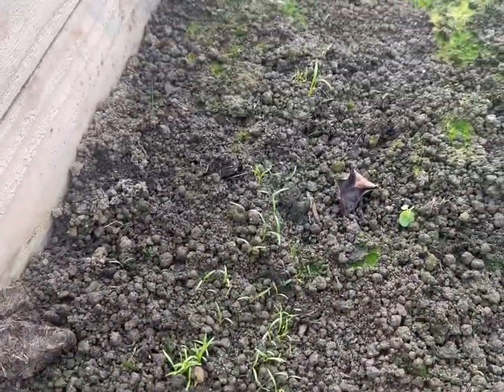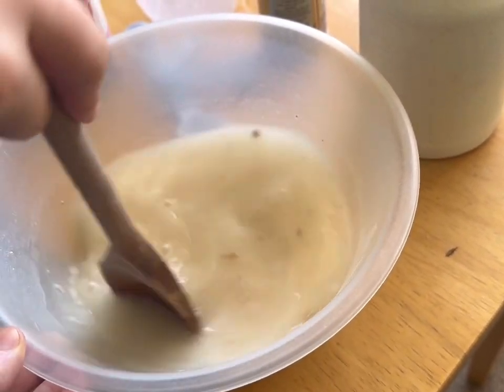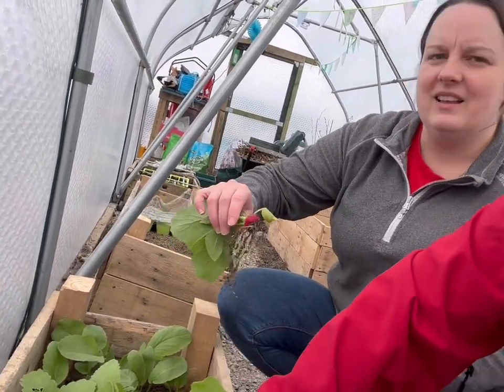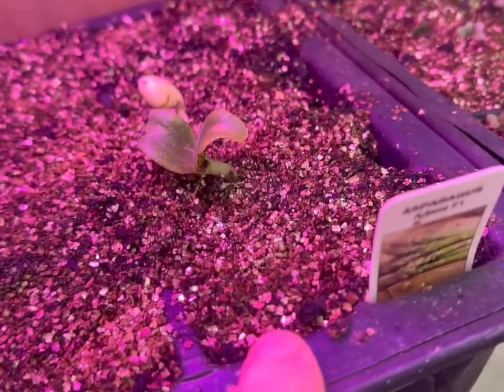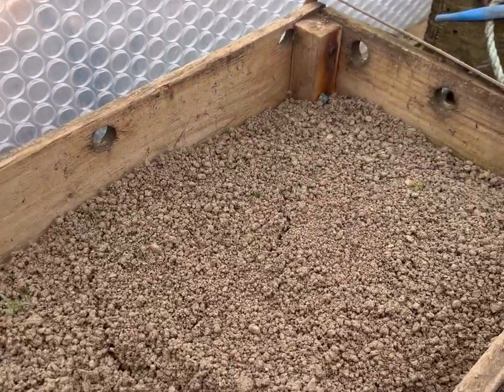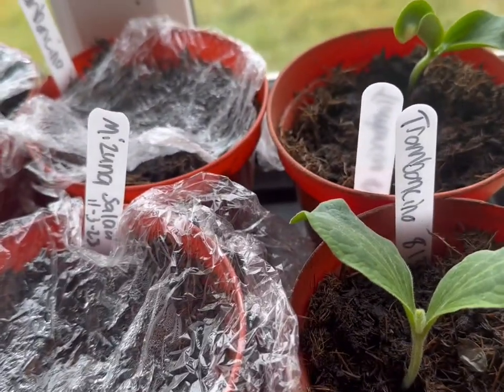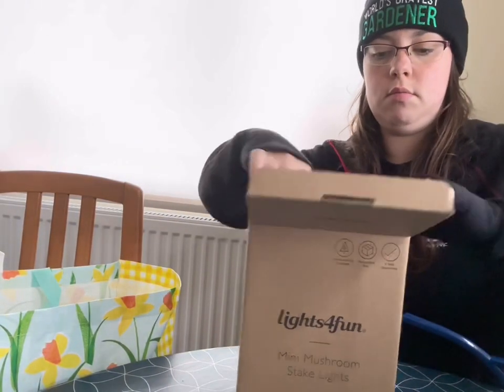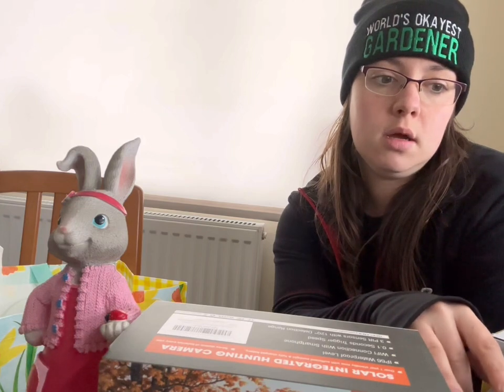Another week another home made contraption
Making stuff and growing stuff using the wing it method